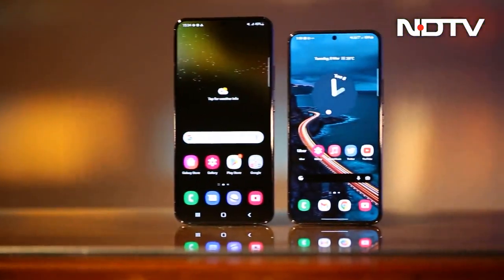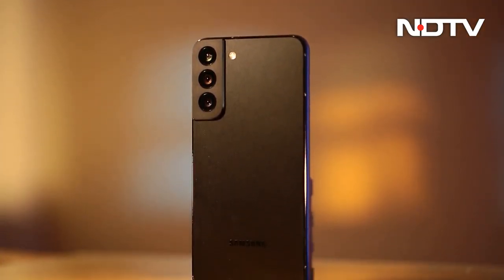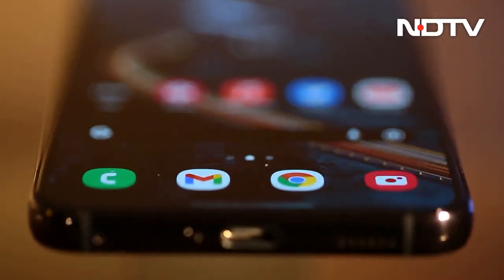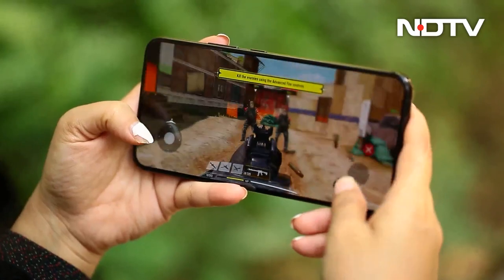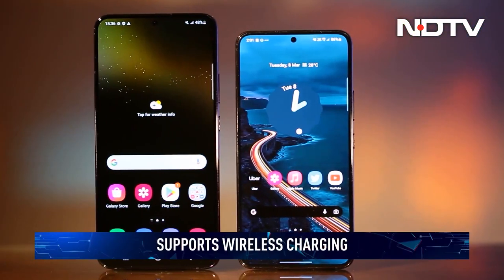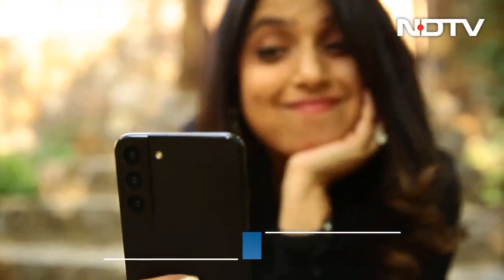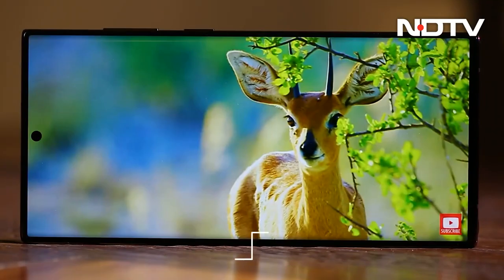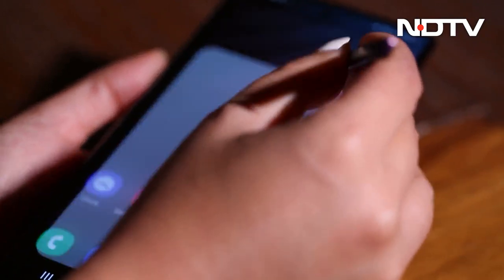Do the 2 New Stars in Samsung's Galaxy Shine Bright?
The new Samsung Galaxy S22 is a compact option for those who want topend specifications in a more ergonomic form factor.   Here's everything you need to know about Samsung's value flagship offerings.